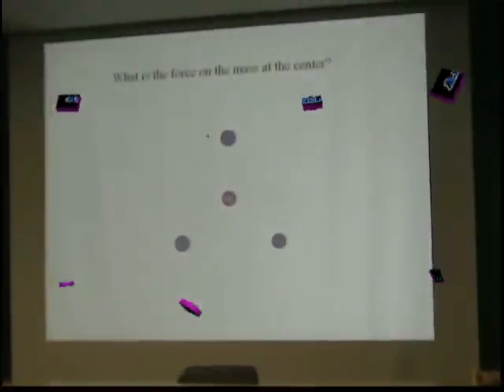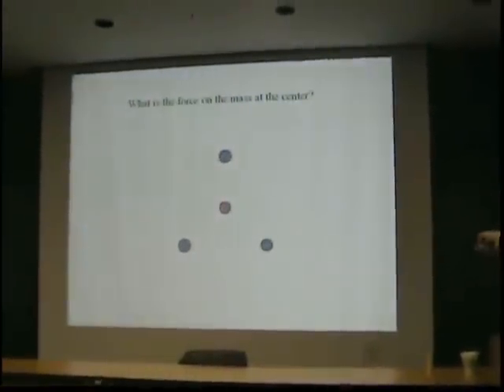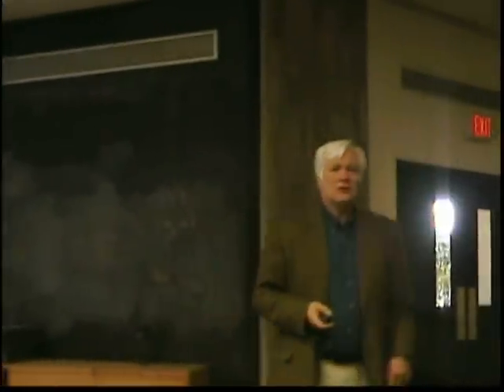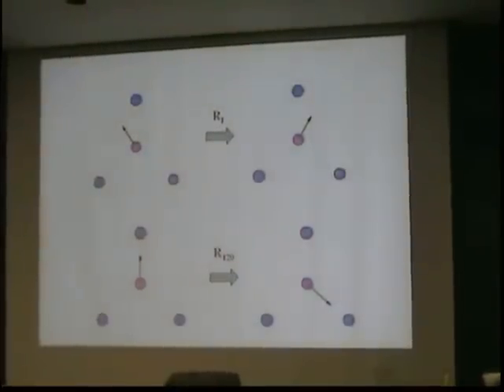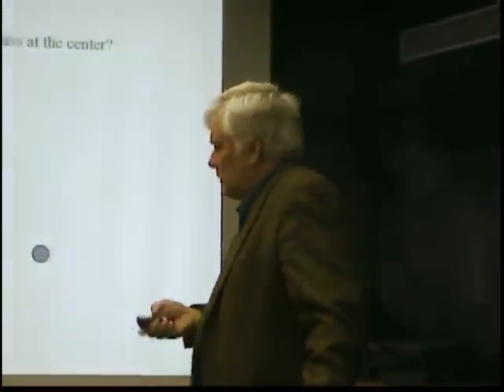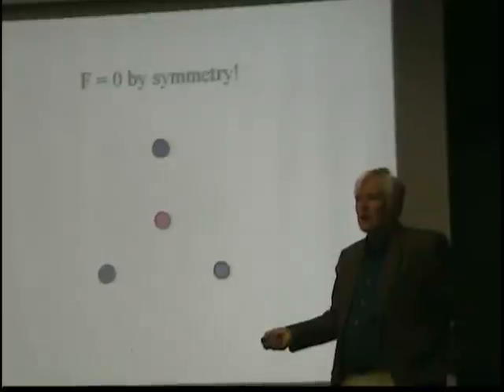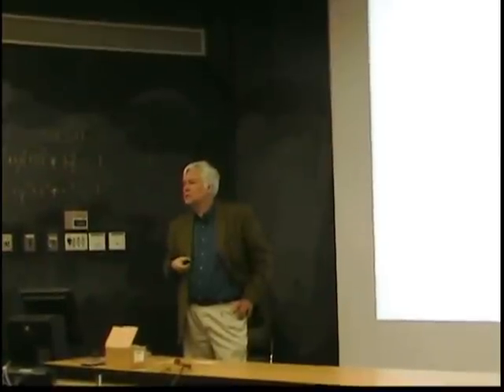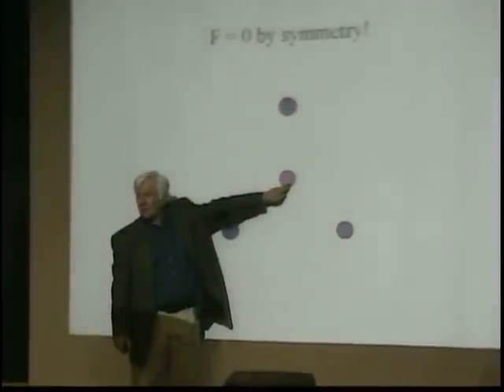Symmetry and Force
Fermilab physicist, Dr. Christopher Hill discusses Symmetry in physics at Fermilab's Saturday Morning Physics Lecture Series.